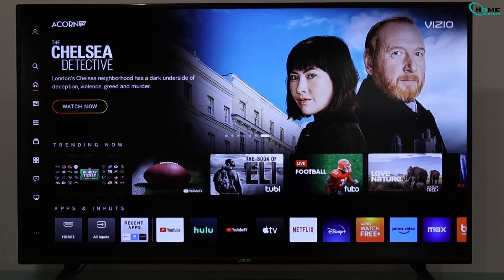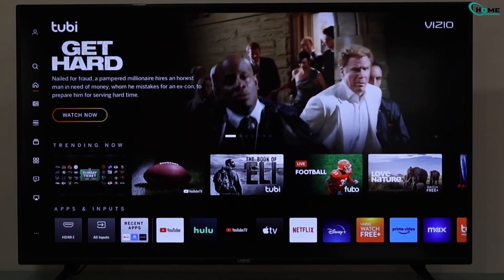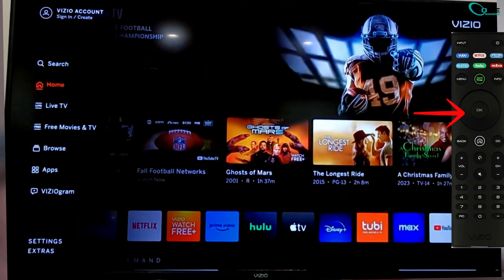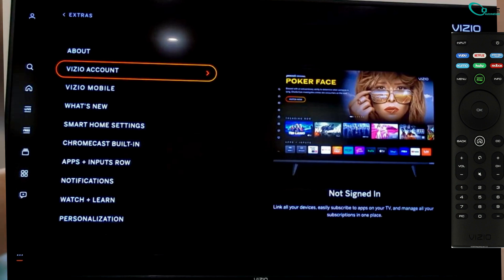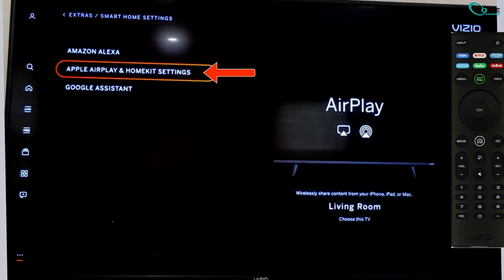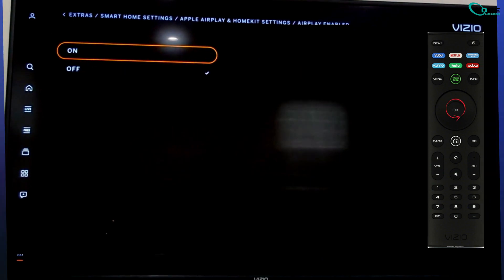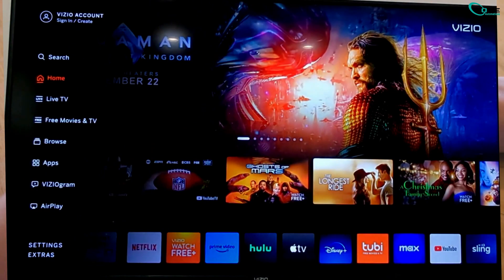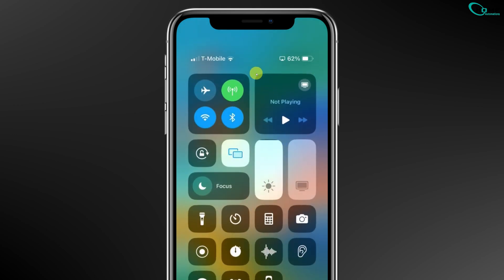How To Get An Airplay On Vizio TV? Updated Method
How To Get An Airplay On Vizio TV?
Unlock the power of AirPlay on your Vizio TV with our comprehensive guide! In this video, we'll walk you through every step needed to enable AirPlay. From locating your Vizio remote and understanding the Home button, to navigating the Smart Home Settings and finally enabling Apple AirPlay—it's all covered here. We'll also show you how to connect your iPhone for seamless screen mirroring. Follow along to make the most out of your Vizio TV. Got questions? Drop them in the comments below.

OUTLINE:

00:00:00 Introduction
00:00:10 Open Settings
00:00:13 Navigate to Extras
00:00:23 Enable AirPlay
00:00:46 Connect Your iPhone
00:01:00 Outro